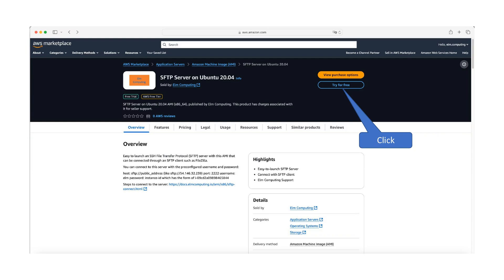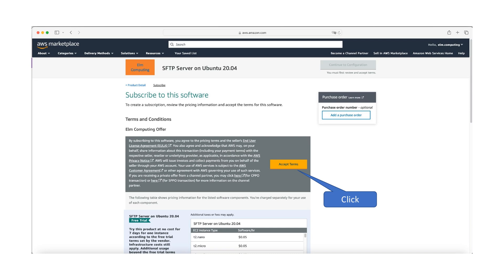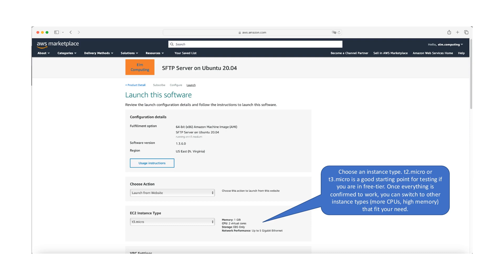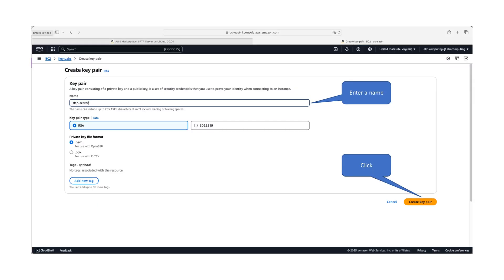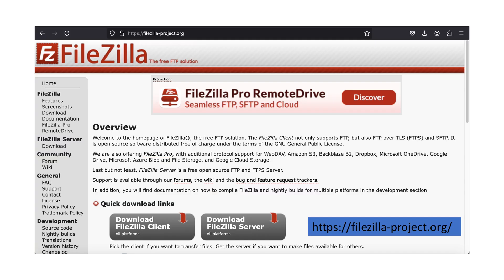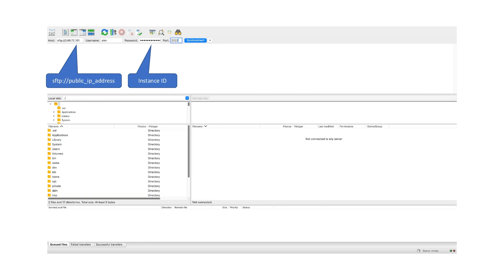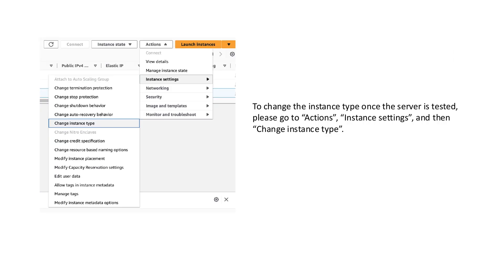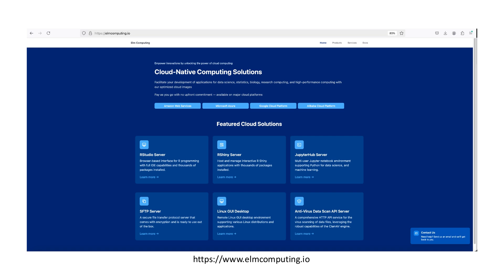SFTP Server on AWS and other major cloud platforms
The SFTP (Secure File Transfer Protocol) file server on cloud platforms offers a secure and reliable way to transfer files over the network. It provides a convenient method for uploading, downloading, and managing files securely, ensuring data integrity and confidentiality.